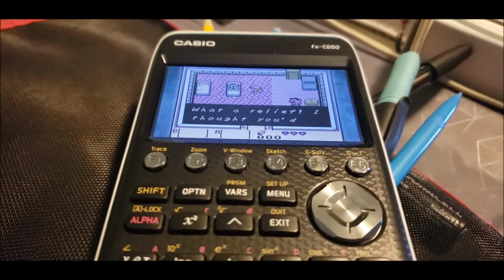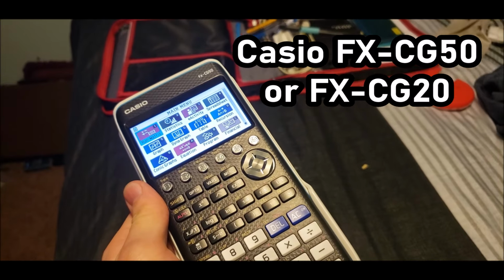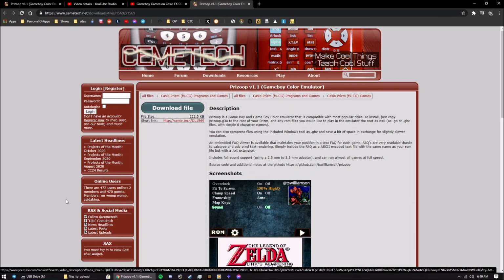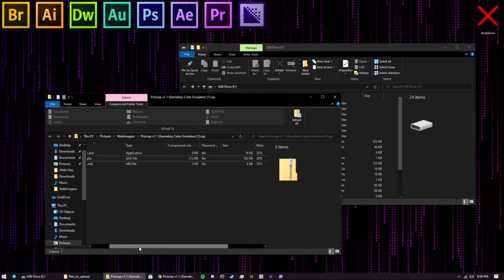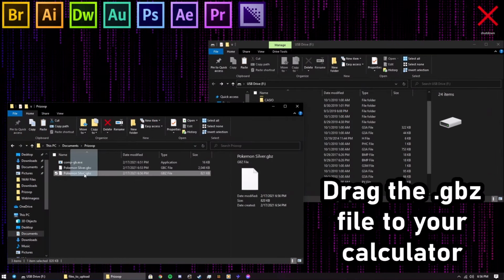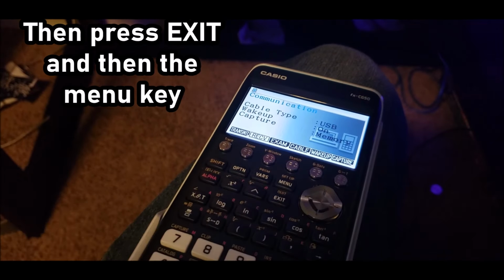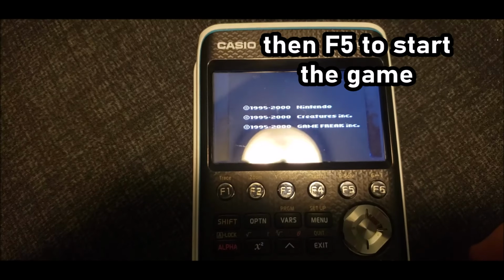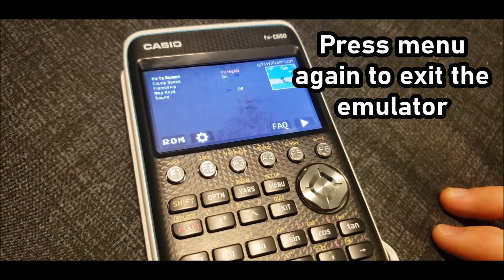How to play Gameboy games on your CALCULATOR! (FX-CG50/20)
This vid shows the simple steps to install Prizoop (Gameboy and Gameboy Color emulator) and convert your .gb and .gbc rom files to .gbz rom files. I tried to make it as quick and concise as possible and also make it cool to watch. I shot most of this with my phone, at some point I'd love to get a camera to shoot B-roll, but that's a future project. If you have any other ideas or recommendations put them in the comments and I will consider them.

YOU MUST HAVE A WINDOWS COMPUTER TO DO THIS

The song in the background is by Noir Et Blanc Vie, an awesome music producer with lots of really awesome videos on synthesizers and stuff, check him out for sure if you like that stuff!